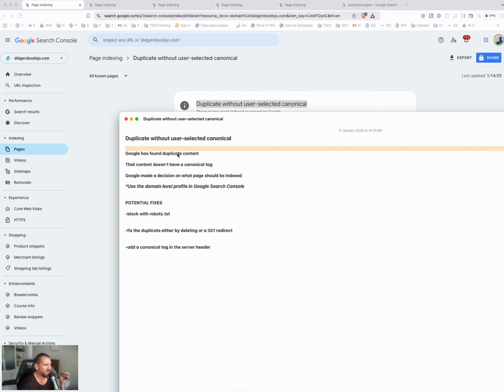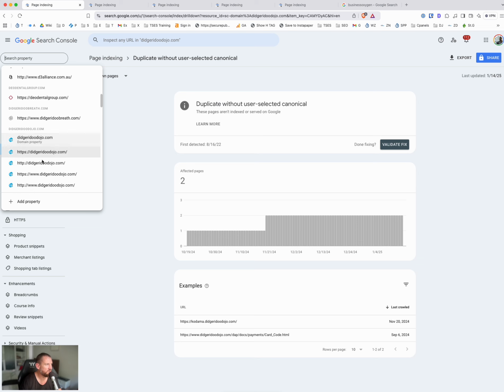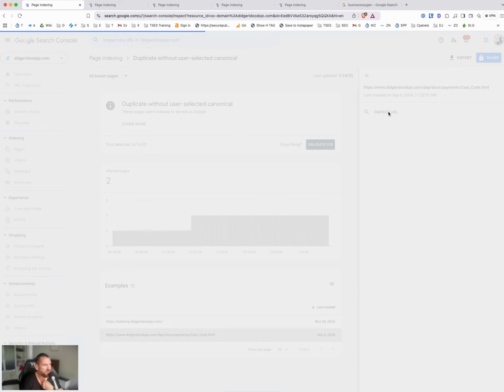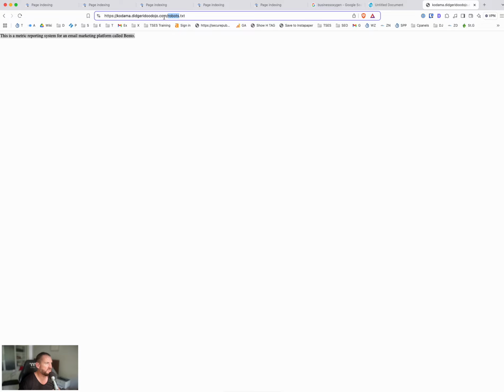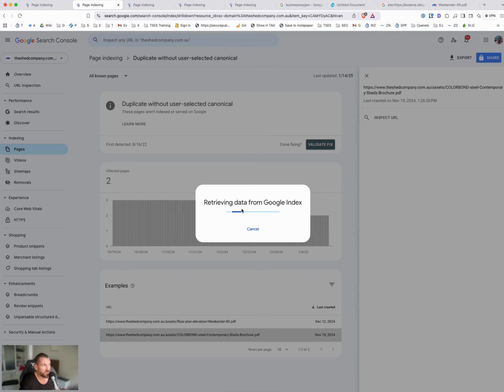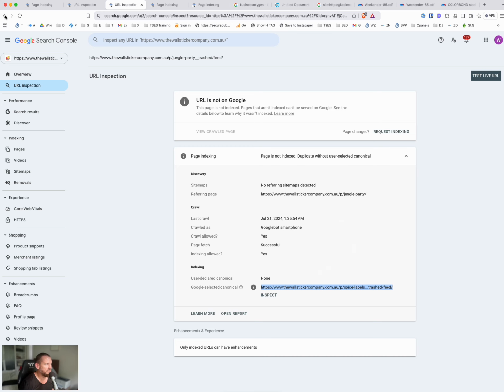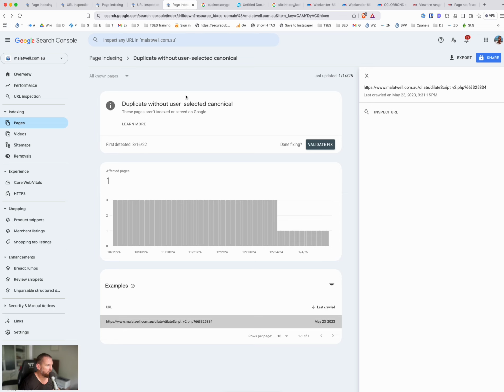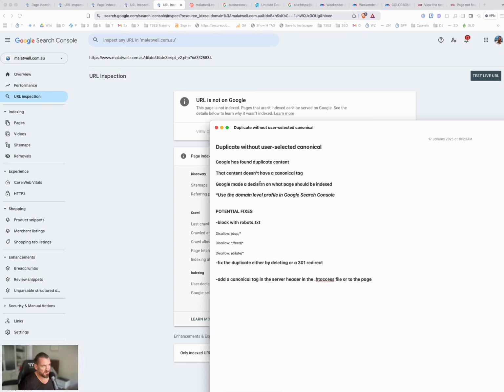How To Fix "Duplicate without user selected canonical" in Google Search Console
In this video we walk through the indexation warning "Duplicate without user-selected canonical" and show some different examples and what to do with each one.

This error means Google has found duplicate content, that content doesn’t have a canonical tag and Google made a decision on what page should be indexed.

This is bad news because we don't want Google making decisions on content and it's often wrong.

When you're working in Google Search Console ideally you want to use the domain level profile as that will show errors, warnings and data for the entire domain.

**POTENTIAL FIXES**

*Block with robots.txt*

*Fix the duplicate either by deleting or a 301 redirect*

*Add a canonical tag in the server header in the .htaccess file or to the page*